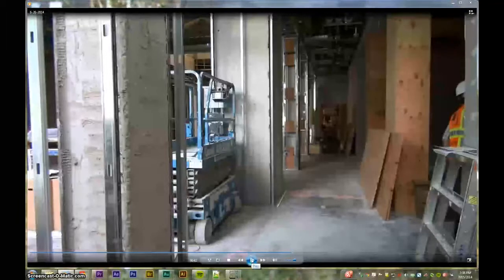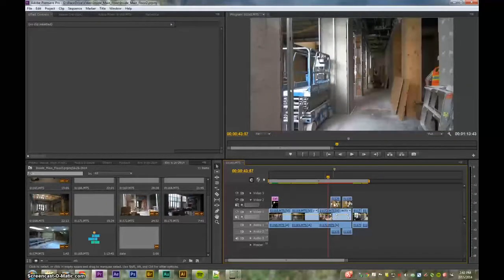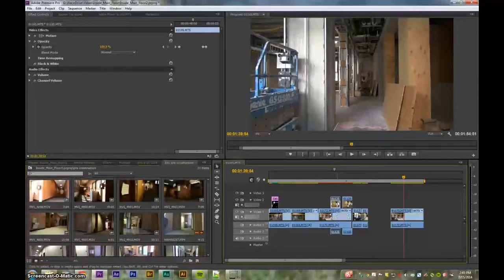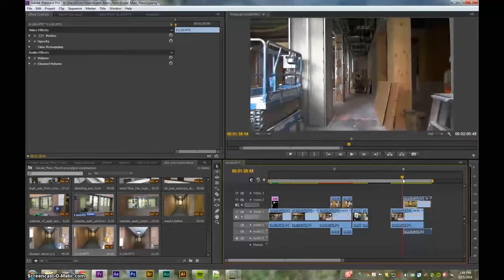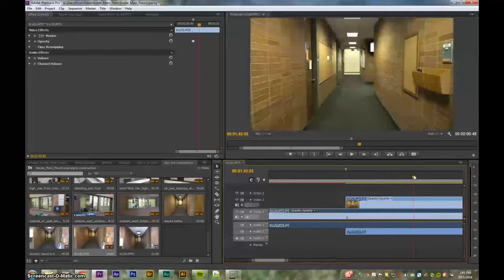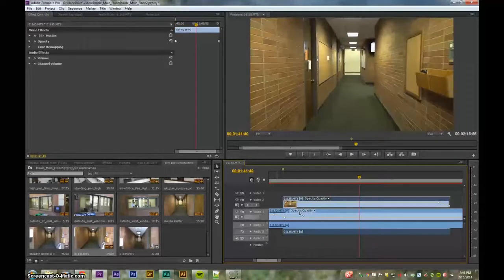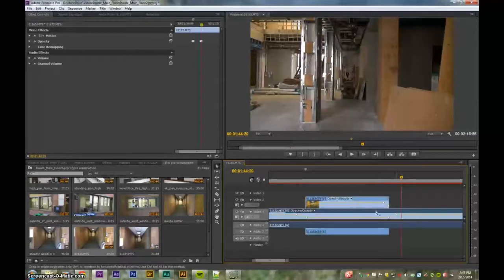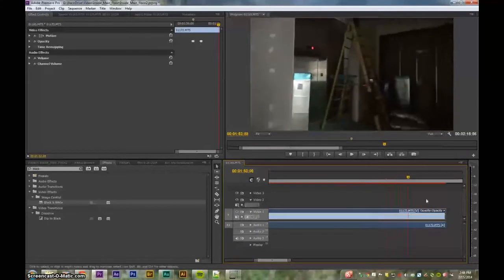Adobe Premiere Special Effect B&W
Simple tutorial showing how to change color video to black and white using only Adobe Premiere